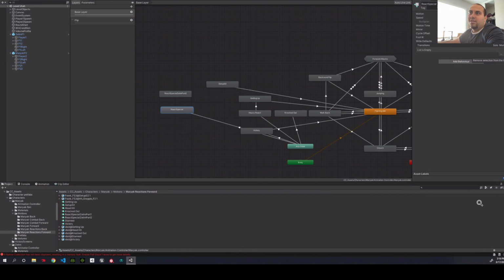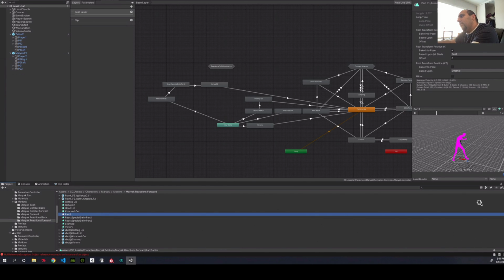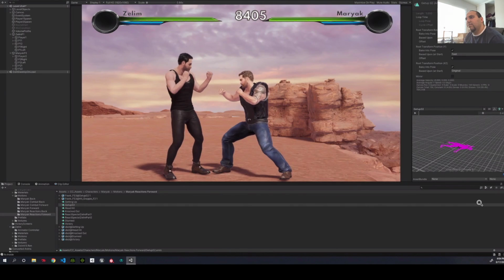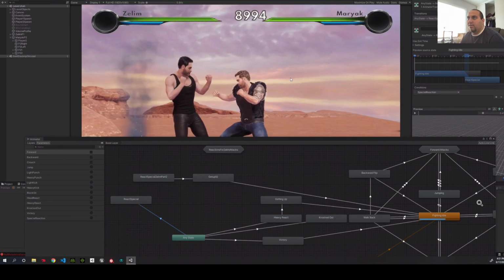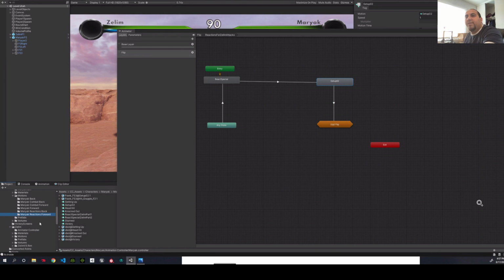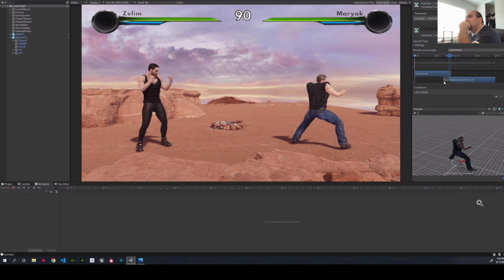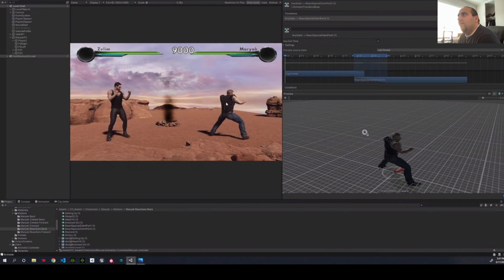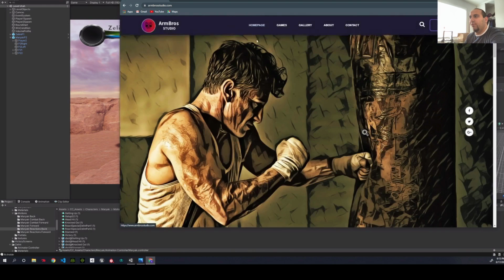Making My First Fight Game And Sharing The Experience S2E06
Fighting with Myself to make Transitions work in Unity 3D -- Watch live
Warning This episode is 18+